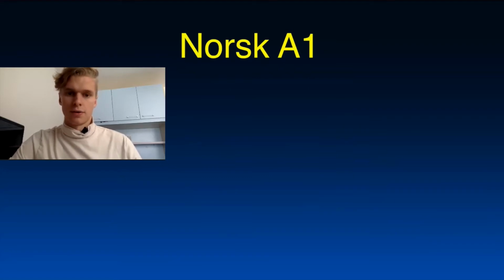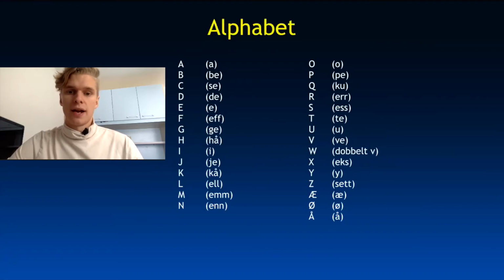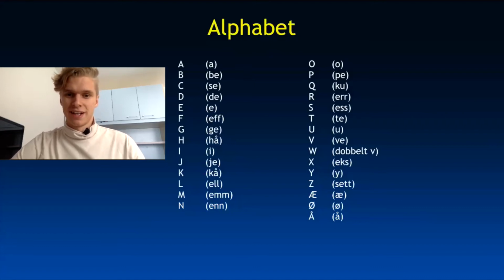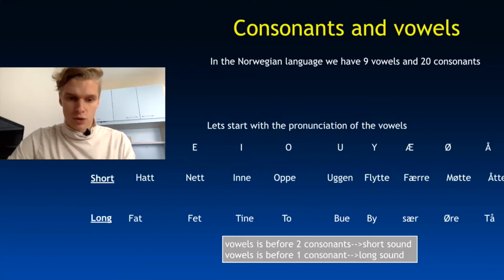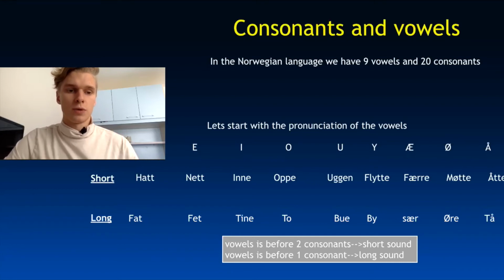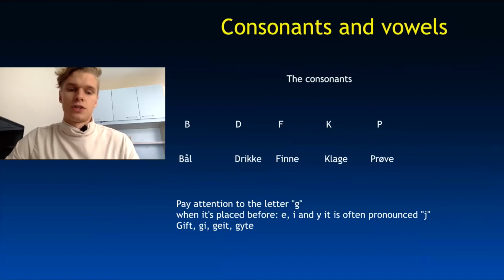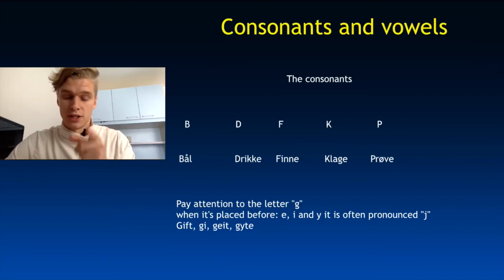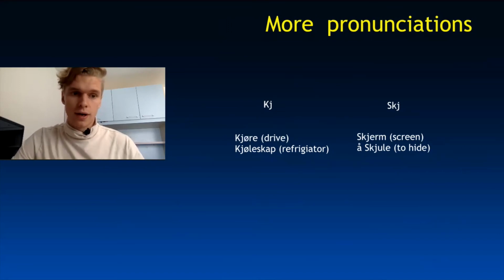Lesson 1 alphabet and pronunciation